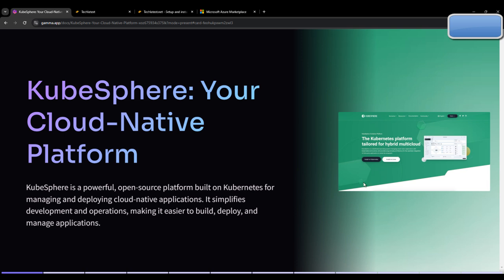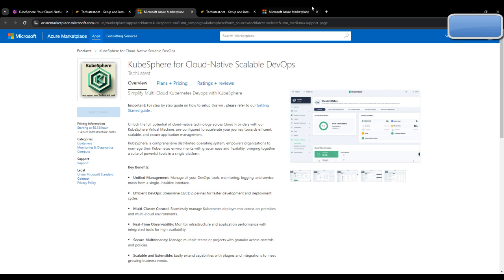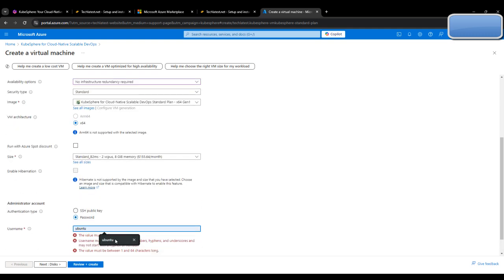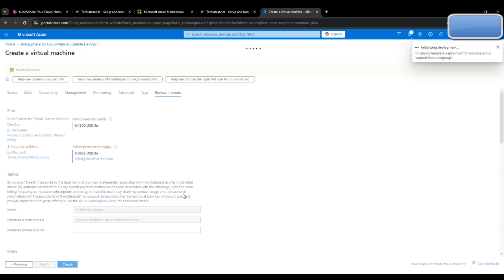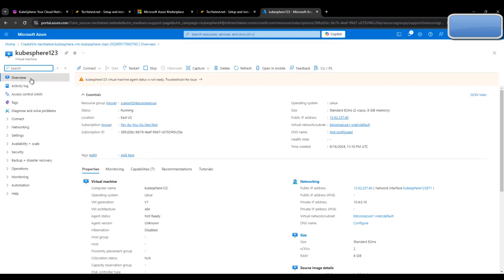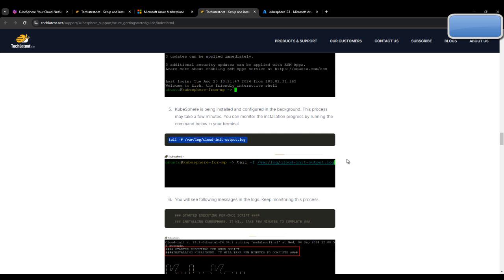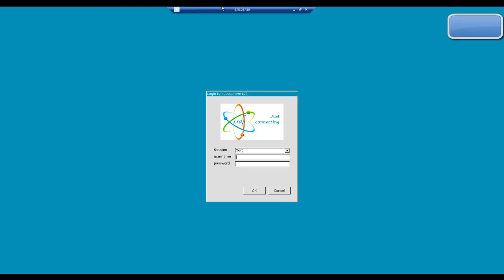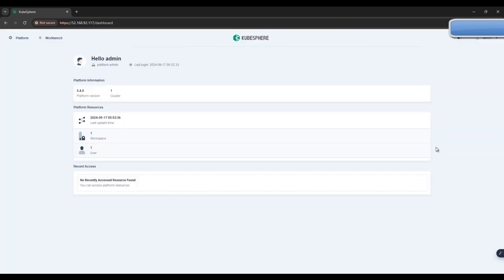03 - Setup and installation of 'KubeSphere for Cloud-Native Scalable DevOps' on Azure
This lecture focuses on the practical aspects of setting up and installing KubeSphere on Microsoft Azure. We will guide you through the entire process, from configuring your Microsoft Azure to deploying KubeSphere. Key topics include creating a Kubernetes cluster, installing KubeSphere, and verifying the installation. Additionally, we'll cover best practices for configuration and security to ensure your KubeSphere environment is optimized for cloud-native DevOps.